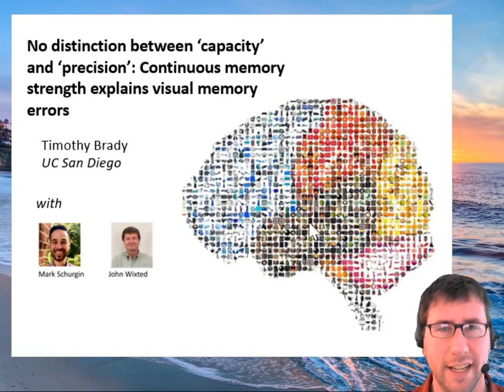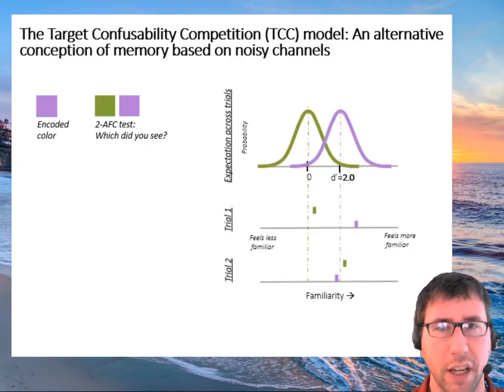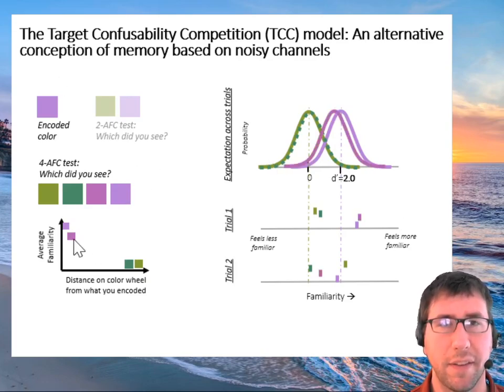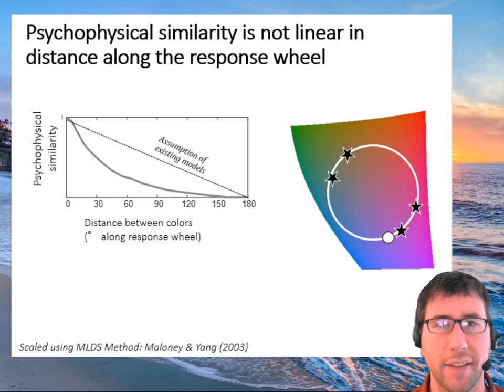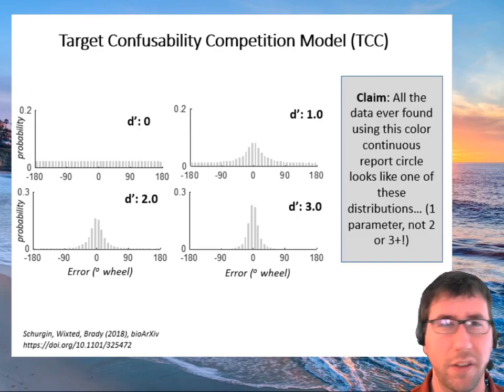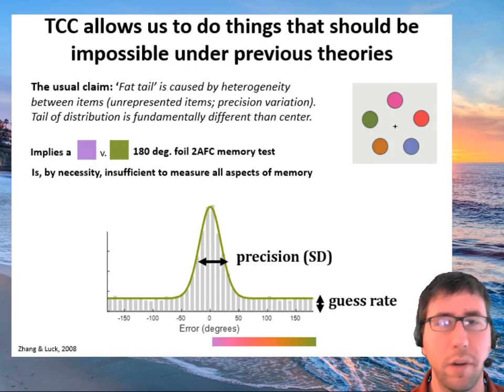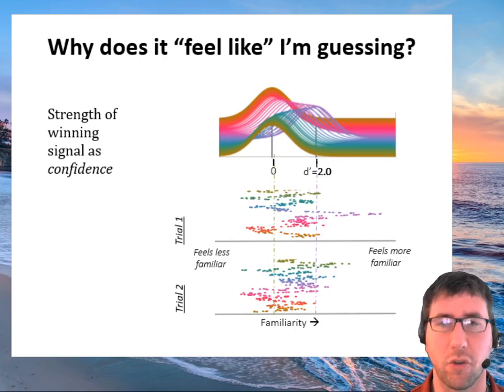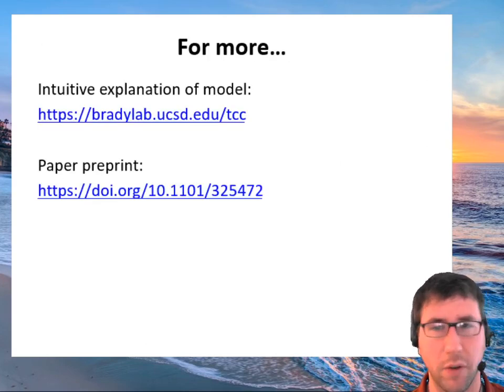No distinction between ‘capacity’ and ‘precision’: Continuous memory strength explains visual memory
Cognitive Neuroscience Society (CNS) 2020 virtual meeting presentation on the Target Confusability Competition (TCC) model of visual working memory and visual long-term memory.